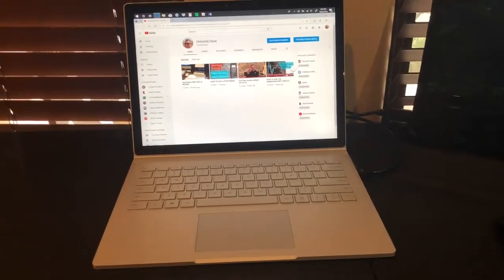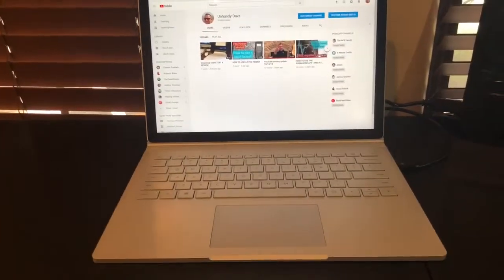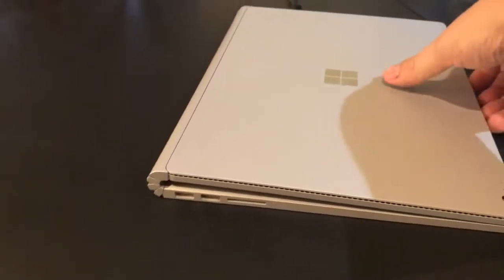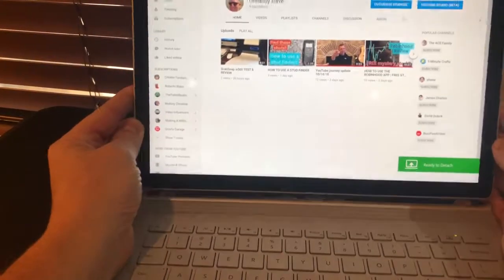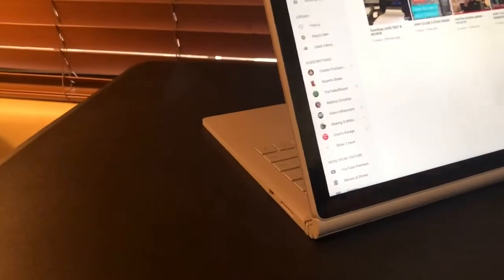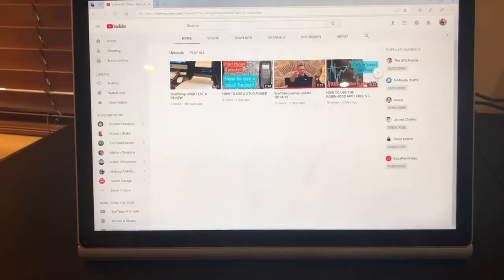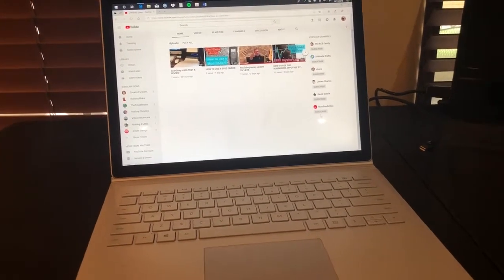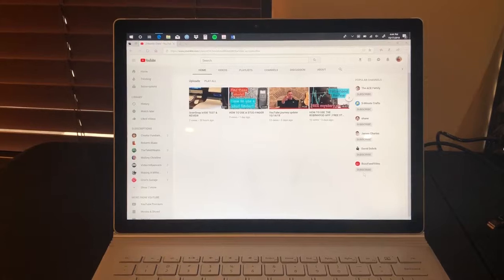REVIEW MICROSOFT SURFACE BOOK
13.5 screen
Laptop Mode | Tablet Mode
Studio Mode | View Mode